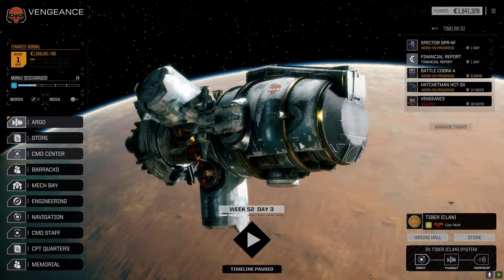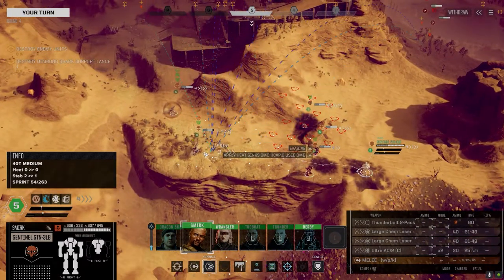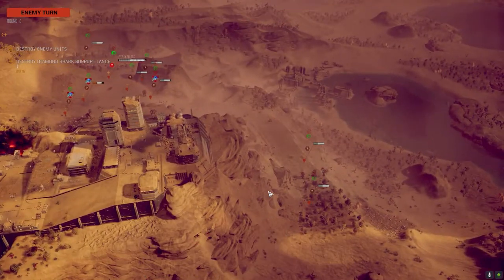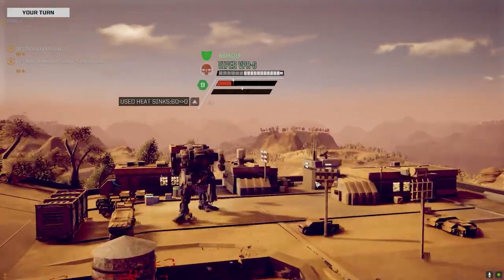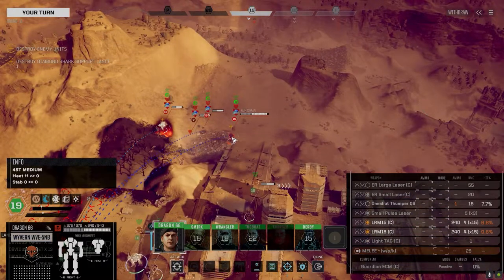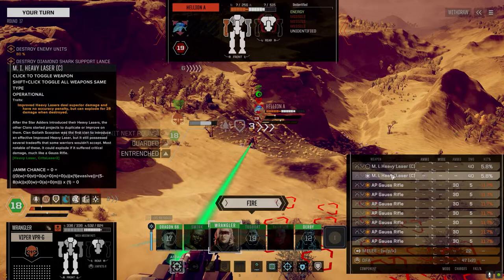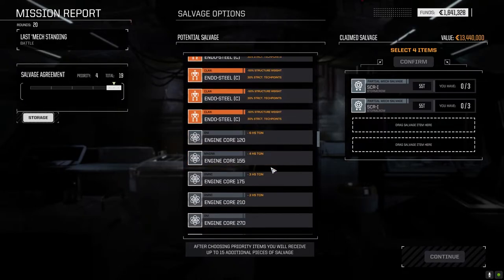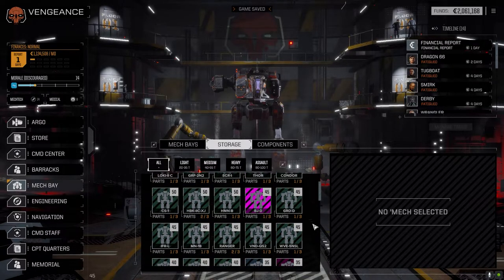Roguetech - The Royals - Ep13